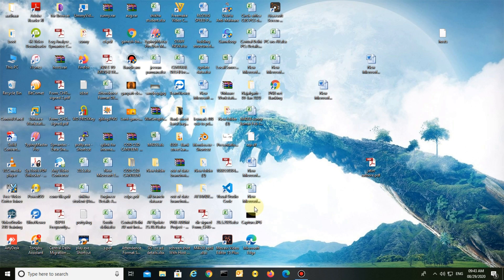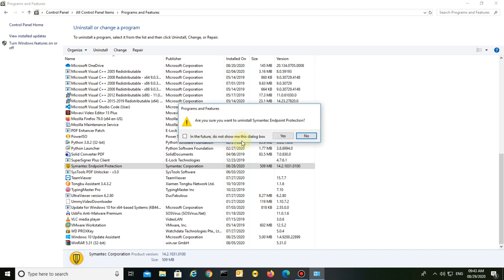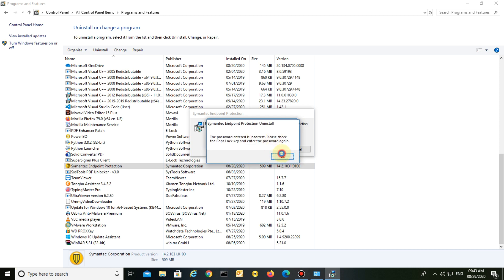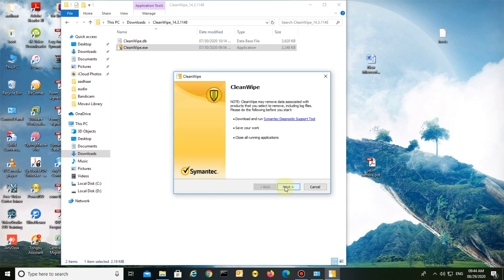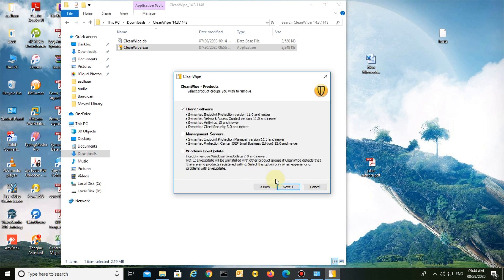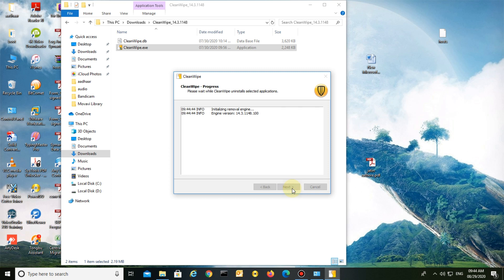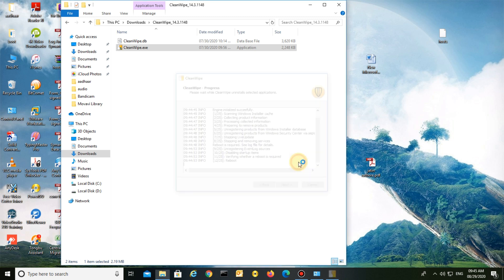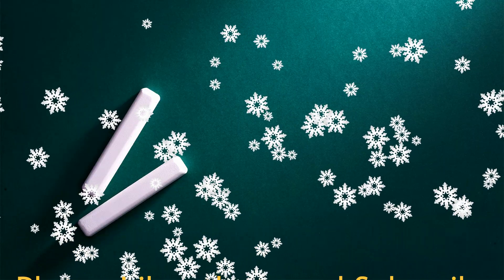Uninstalling Symantec Endpoint Protection with the CleanWipe Utility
Hi friends..
in these video you learn how to Uninstalling Symantec Endpoint Protection with the CleanWipe Utility.
What is clean wipe software ?
The software program CleanWipe was created to fully remove Symantec software from a computer or remnants of Symantec software previously uninstalled. CleanWipe is needed when uninstalling Symantec software has not completely removed all files and is causing problems when trying to install new software